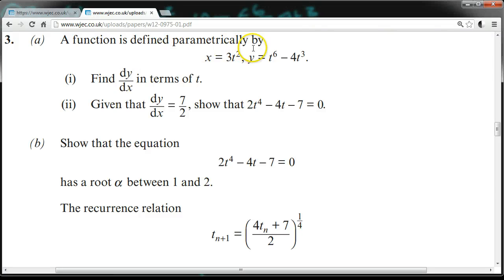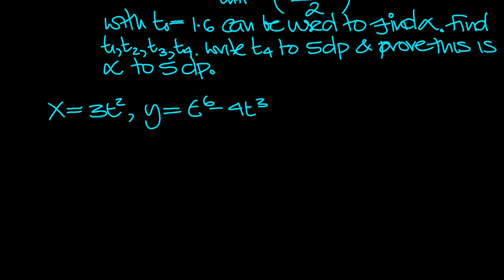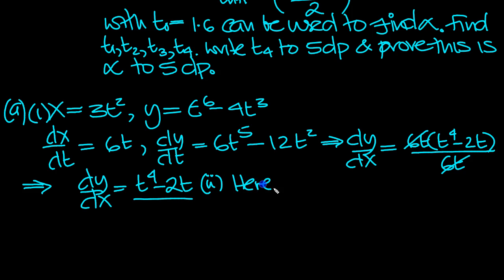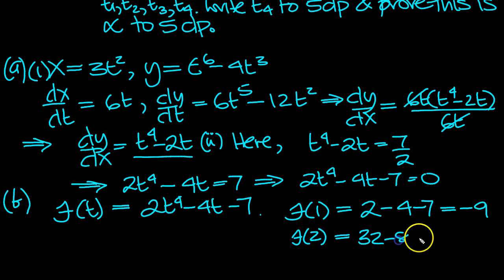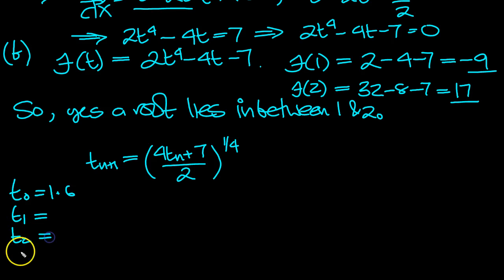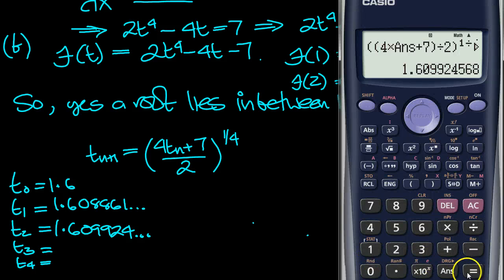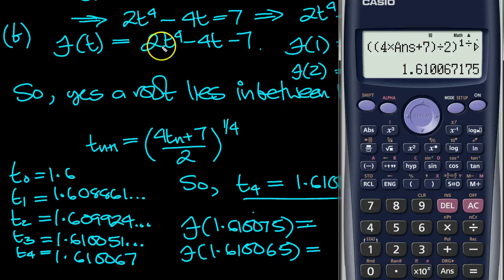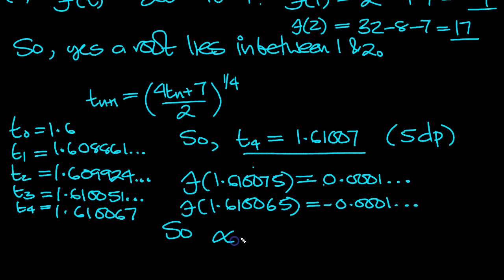C3 WJEC Past Paper Winter 2012 Q3